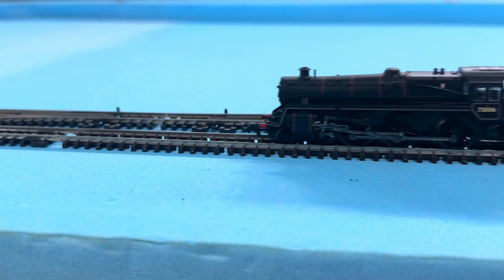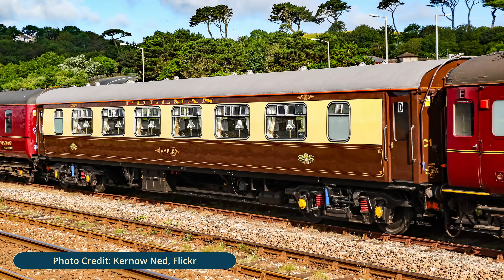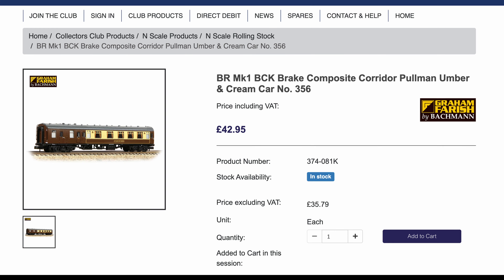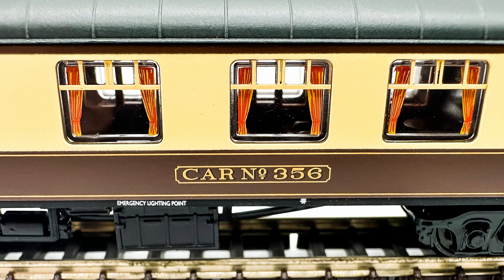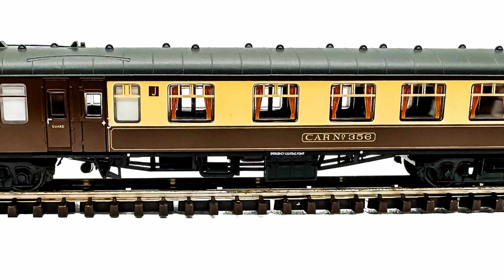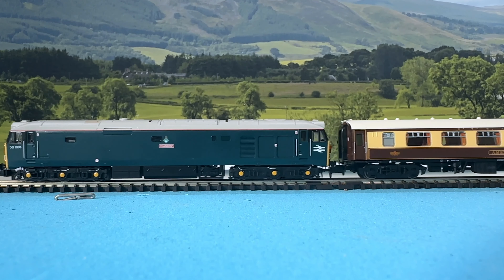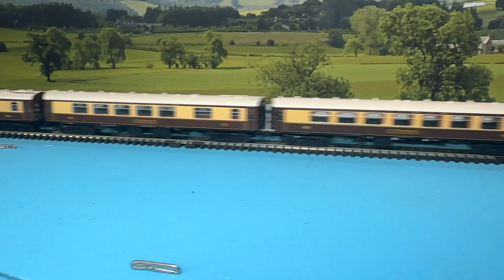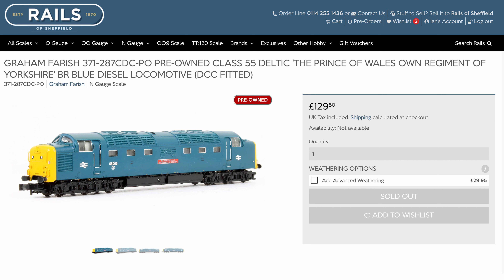109 - Shelfington - The Pullman Project - Part Four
If you've watched the channel regularly you'll know that I've always wanted a rake of Pullman coaches on one of my layouts, ever since travelling in one during my childhood.

In this video, I’m going to show how my desire to create a Pullman train in N gauge has progressed.

Ian

*Credits*

Many thanks to Corin Paul who gave permission for me to use his photograph of the MK1 Pullman coach Diamond.

Many thanks to Nathan (“Kernow Ned”) who gave permission for me to use his photograph of the MK1 Pullman coach Amber.

These are products I’ve ordered from Amazon and have used myself.

*Electrical Connectors*
Lever Nut Connectors (2 to 4)
Lever Nut Connectors (2 to 6)
Spring Connectors
Suitcase Connectors

*Electrical Wiring*
16AWG Electrical Wire - 10m
22AWG Electrical Wire - 10m
Gaugemaster Point Motor Wire - 10m

*Electronics*
16 Channel Servo Driver Board x 3
Micro Servo Motor (SG90) x 12
Servo Tester

*XPS Foam Sheets (1200mm x 600mm)*
10mm x 10
20mm x 1
30mm x 5
40mm x 5

*Cork*
Cork Roll - 10m x 100mm x 3mm
Cork Roll - 10m x 500mm x 3mm

*Tools*
1-2-3 Precision Engineering Blocks
Soft Grip Carpenters Awl - 75mm
Cricut Maker 3
Digital Calliper
File Set
Glue Smear Stick x 6
Glue Spreaders x 5
Magnetic Pick Up Tool
Magnifying Glass - 10x
Pliers Set
Safety Ruler - 30cm
Screwdriver Set
Scissors Set
Set Square Set - 2”, 3”, 4”, 6”
Soldering Iron Station - Atten ST-60 - 60W
Soldering Iron Tip Cleaner
Starter Soldering Kit
Swann Morton Retractaway Scalpel Handle
Spring Clamps x 20 - 5cm
Swann Morton Scalpel Blades - No 10A
Tweezer Set
USB Drill
Wire Stripper
Xuron Track Cutters

*Glues*
Deluxe Materials - Plastic Magic Glue - 40ml
Deluxe Materials - Glue n Glaze - 50ml
Gorilla Glue - 1L
Gorilla Super Glue Gel - 15g
Gorilla Wood Glue - 1L
Loctite Extreme Wood Glue - 225g
Pritt Stick x 5 - 11g
PVA Wood Glue - Economy - 5L
UHU Solvent Free All Purpose Adhesive - 33ml
UHU Twist and Glue All Purpose - 90ml
Woodland Scenic Foam Tack Glue - 12oz
Zap-A-Gap CA Plus Super Glue - 28.3g

*Paints*
Gesso Acrylic Primer - 1L
HQC One Coat Matt Emulsion Paint - 1L - Leaf Brown
Posca Paint Marker Pens - 10 colours

*Storage*
Really Useful Box - Clear - 18L

*Miscellaneous*
Balsa Wood Sheets - 150mm x 100mm x 2mm
Brass Tube ID 1.1mm x 300mm (pack of 4)
Guitar Picks x 50
Isopropyl Alcohol - 1L
Peco 6ft Way Gauge - PL-336 - N Gauge
Push/Pull Rods 1mm x 180mm (pack of 10)
Type 90 Staples x 5000